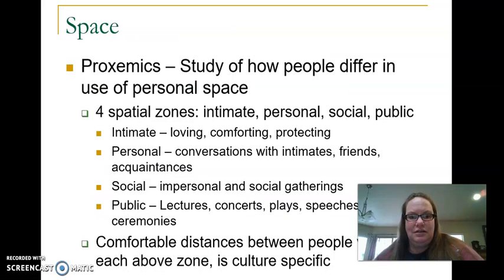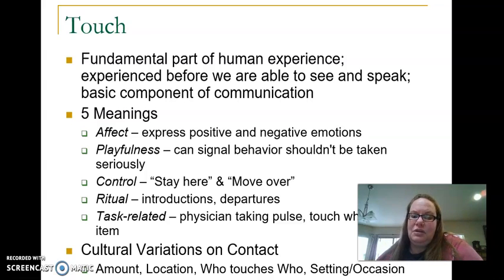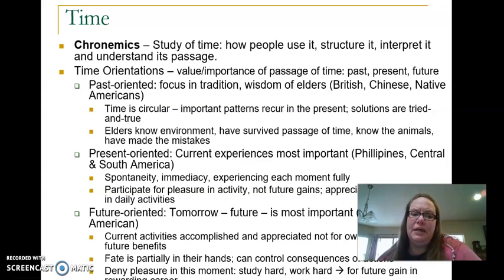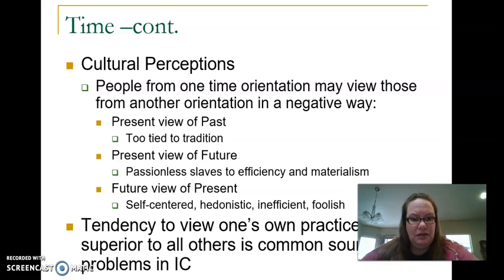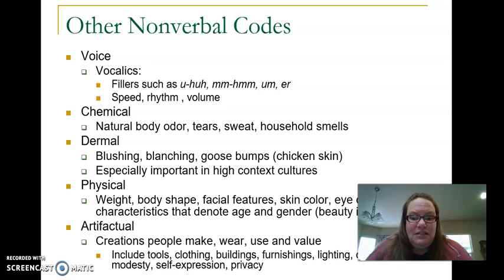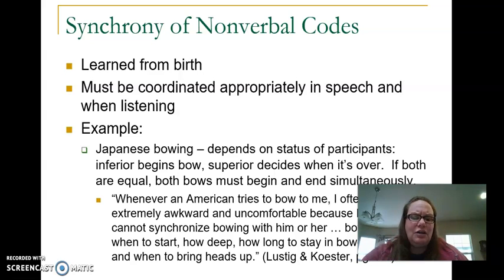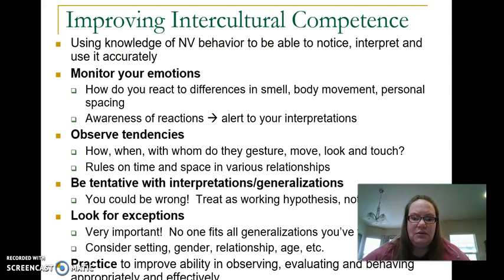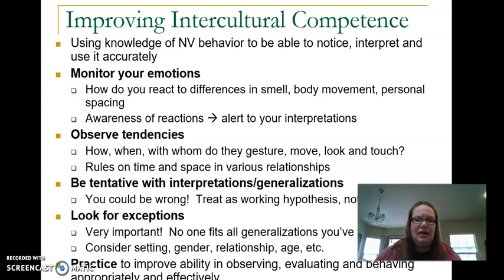non verbal part 2